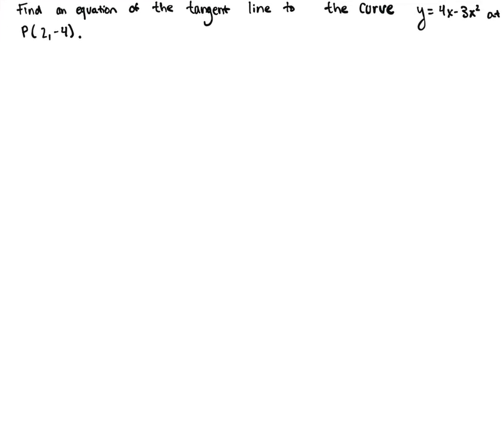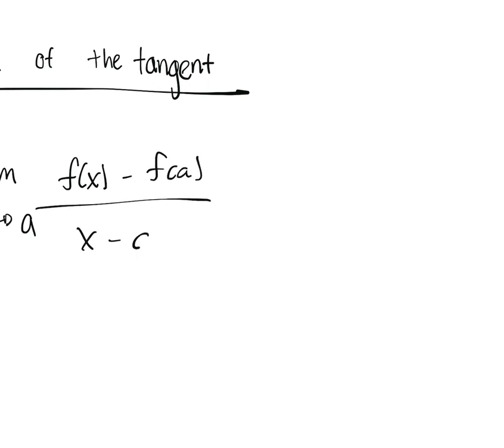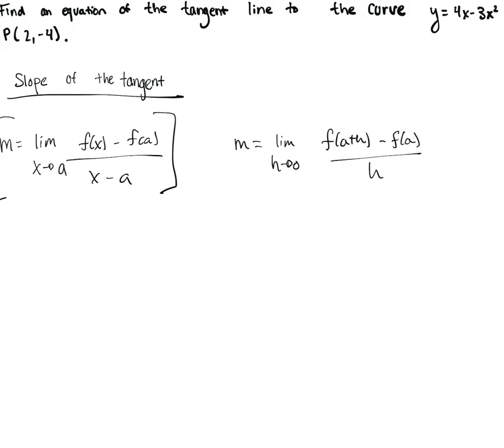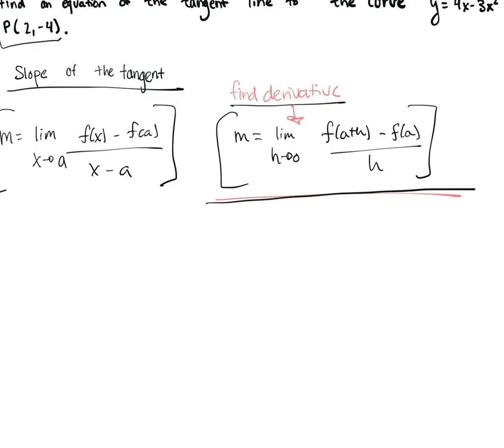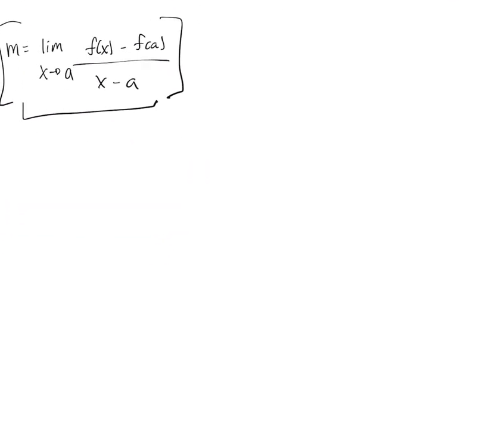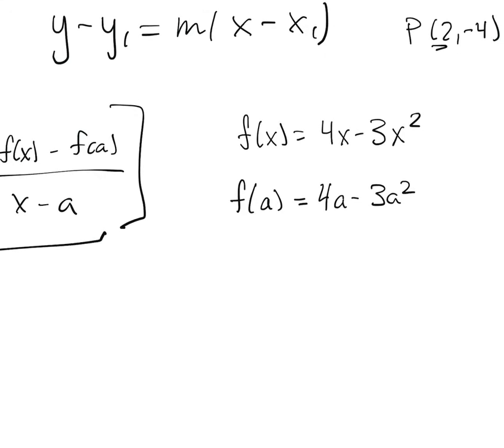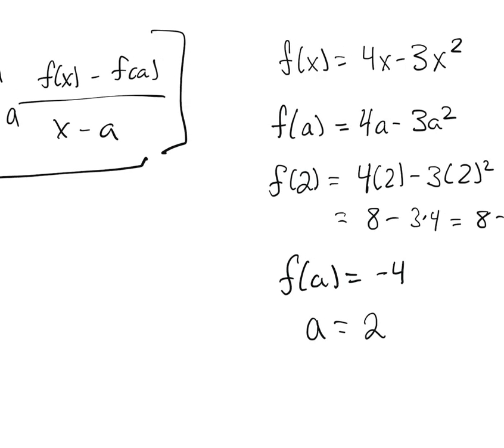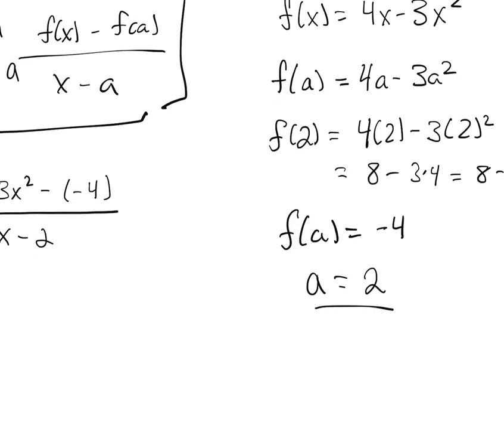Equation of tangent line problem